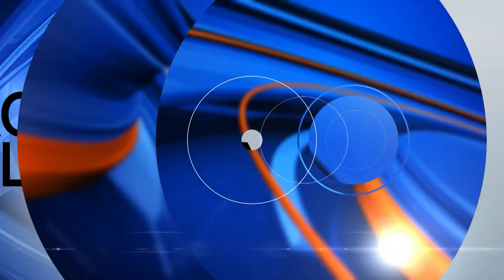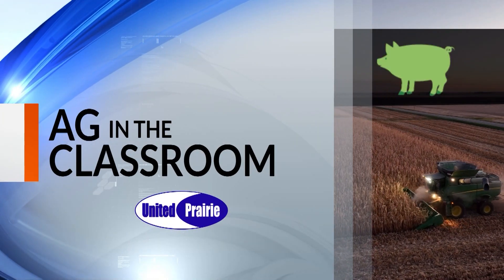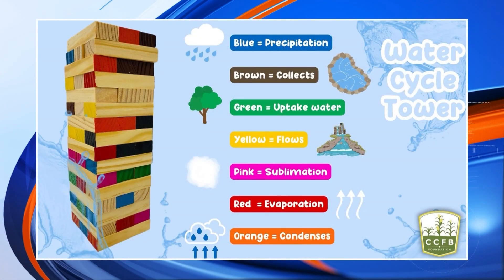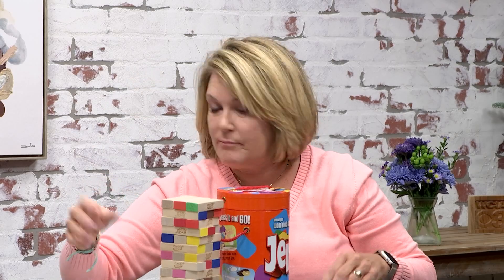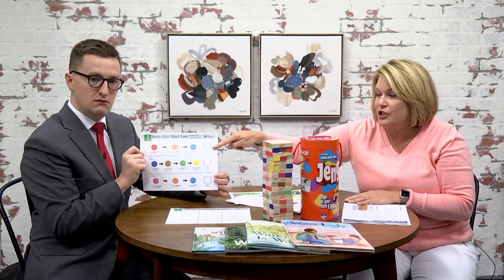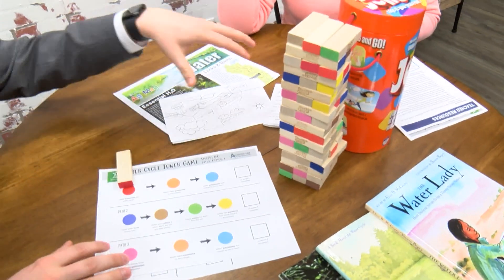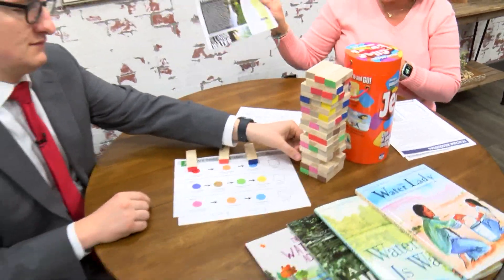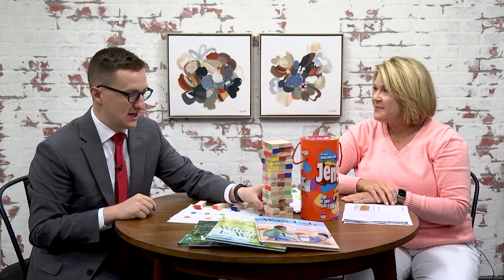Water Cycle Jenga | Ag in the Classroom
Meteorologist Jacob Dickey sits down with Sarah Kaper of the Champaign County Farm Bureau Foundation to play an interactive and fun game for students that helps them learn the Water Cycle.

Get more lessons and details like this on WCIA.com/agintheclassroom